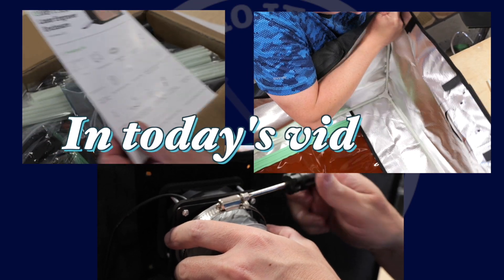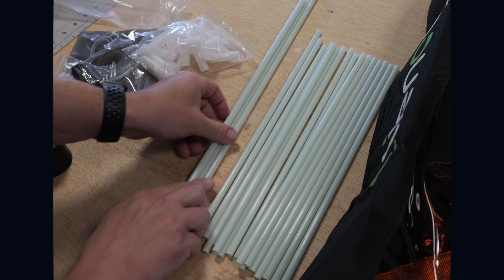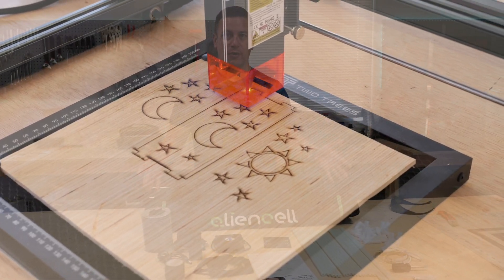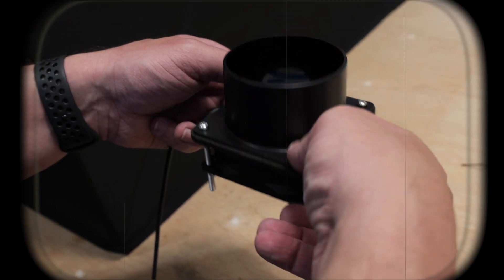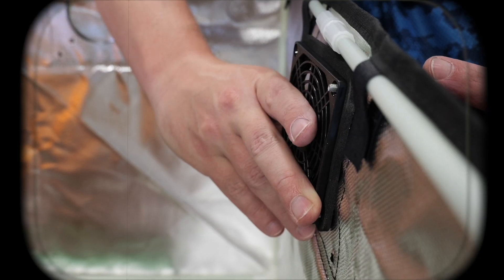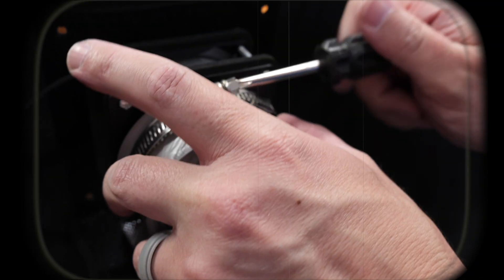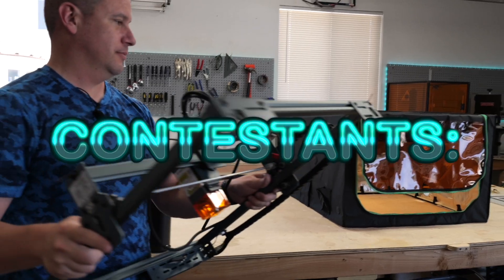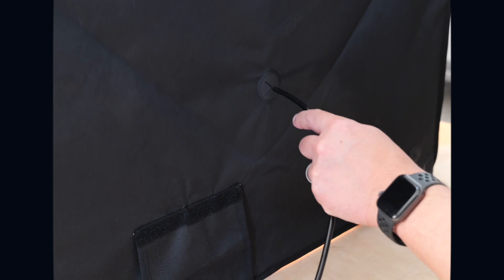LASER ENGRAVER ENCLOSURE ⚠️ Must have SAFETY accessory!?!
Let’s unbox and assemble the Aliencell Enclosure for open gantry Diode Laser Engravers! We’ll be able to vent the smoke and extract fumes out the window and not have to wear glasses when using this fireproof protective cover when creating laser projects. Also, we test fit the AtomStack Ace A10 Pro V2, AlgoLaser DIY Kit Mini, and xTool D1 Pro Laser. It's also portable, foldable and the lighting is great for viewing! Hope you enjoy the video about an add-on accessory from Chitu Systems for creating a safer environment while using your laser engraving machines!

🎬 PRODUCT LINKS🎬
Aliencell Laser Enclosure
xTool 10W Kit
AtomStack Ace A10 Pro V2 Laser

⏱TIMESTAMPS⏱
0:00 Intro
0:12 What’s in the box?
1:01 Laser Enclosure Details
1:39 Assembling
4:11 Do our lasers fit?
4:31 Test Project
6:50 Enclosure’s Dimensions
6:57 Outro

🎶MUSIC🎶
Take Me Out To The Ballgame - Freedom Trail Studio
Manhattan - Dyalla
Survive the Montage - RKVC